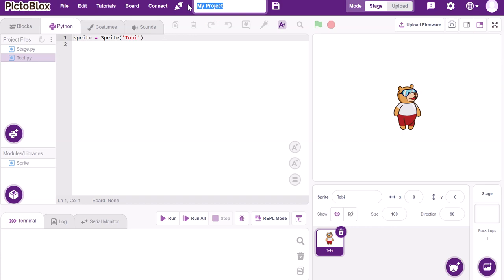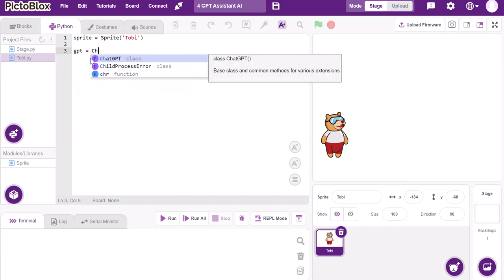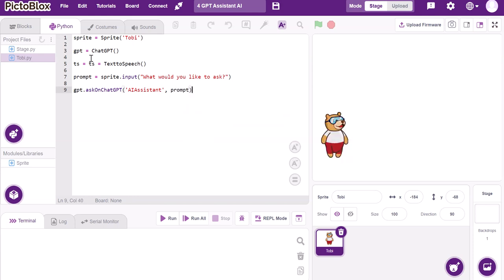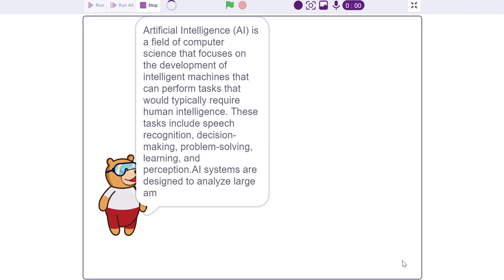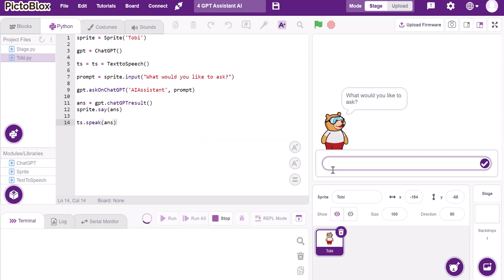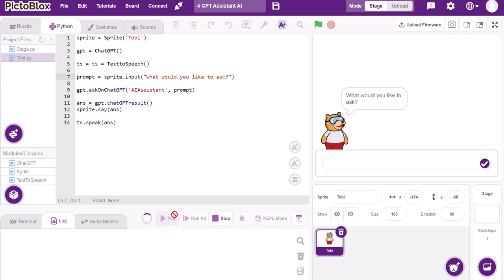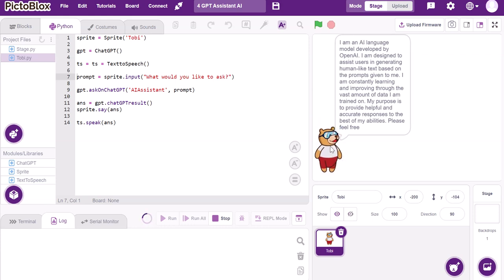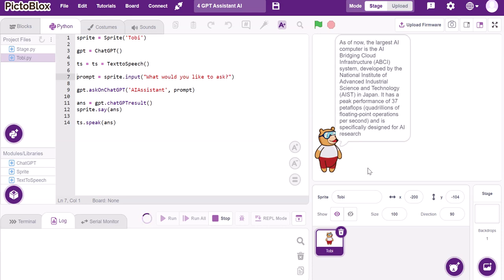Unlock the Power of AI Conversations: ChatGPT, Text-to-Speech, and 'Tobi' Sprite!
In this video, we're diving deep into the world of AI-powered conversations! Join us on a thrilling coding journey where we bring together 'Tobi' Sprite, ChatGPT, and Text-to-Speech technology to create interactive and engaging dialogue.

Here's what you can expect:
🔵 Meet 'Tobi': Our charming sprite who's ready to ask and answer questions.
🔵 Harness the Brainpower of ChatGPT: We'll show you how to use ChatGPT to facilitate seamless conversations with AI.
🔵 Bring Text-to-Speech to Life: Discover how Text-to-Speech technology transforms AI responses into lifelike speech.

Here's how it works:
1️⃣ 'Tobi' asks, "What would you like to ask?" to kickstart the conversation.
2️⃣ We use ChatGPT to facilitate the conversation, asking 'AIAssistant' to respond to 'Tobi's' prompt.
3️⃣ ChatGPT generates a response, and 'Tobi' dynamically says the answer out loud, thanks to Text-to-Speech.

Get ready for an intriguing demonstration of how these AI technologies can enhance interactivity in various applications, from chatbots to virtual assistants.

Whether you're a coding enthusiast, AI aficionado, or just curious about the future of conversational AI, this video is for you!

AI
ChatGPT
Text-to-Speech
Conversational AI
Coding
Tobi Sprite
AI Assistant
Technology
OpenAI
Interactive Dialogue
Virtual Assistant
Chatbot
Natural Language Processing
Coding Tutorial